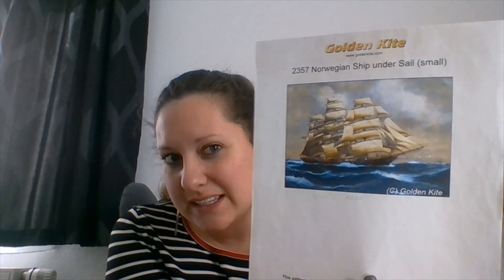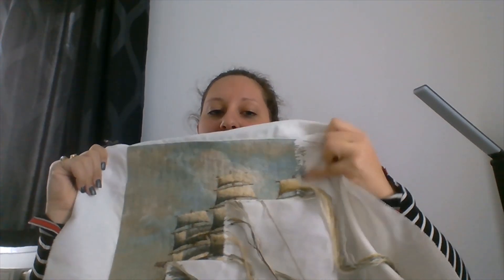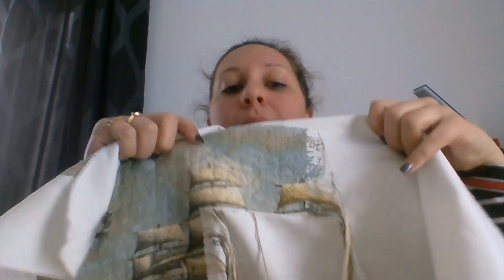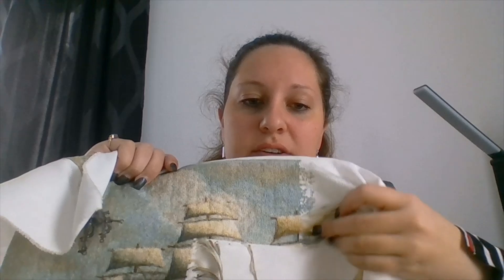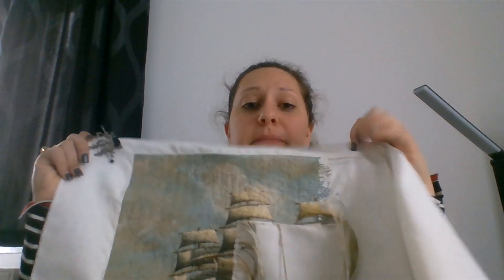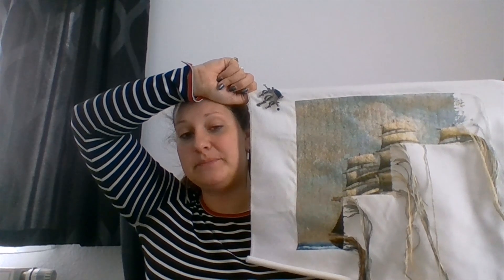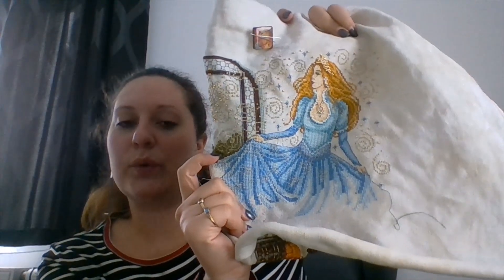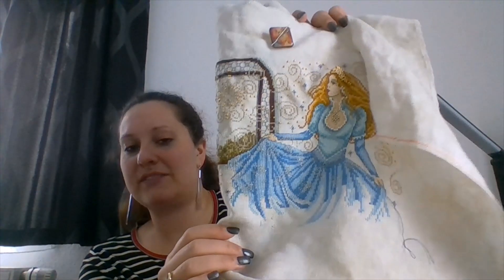flosstube extra - Flossmas Day 1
Welcome to my first ever flossmas video! I plan to do one of those video every day until the 24th of December, to show you what I stitched the day before, as well as my daily advent calender. I'm participating in an advent calender exchange, and plan to show you the gifts I receive every day.
I'm always happy about any likes and comments and would love to answer. I hope you have wonderful stitchy time until I'll be back!!

The shown needleminders are from:
Denkai Designs